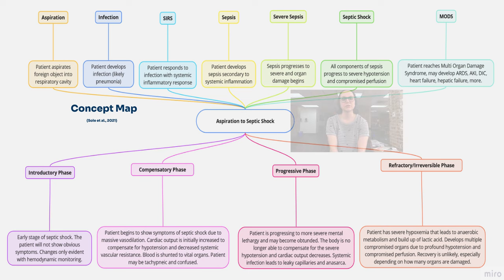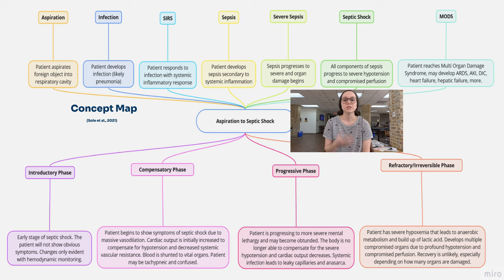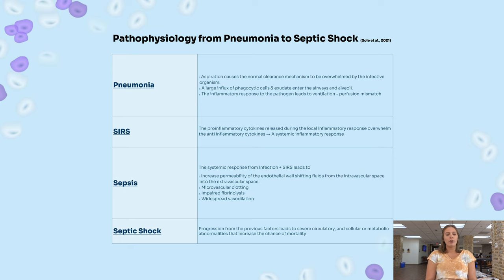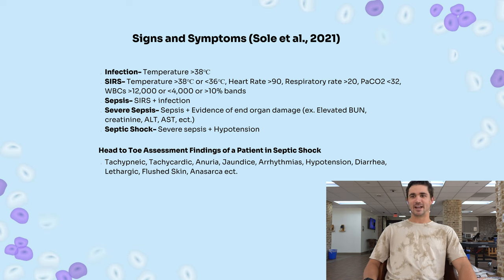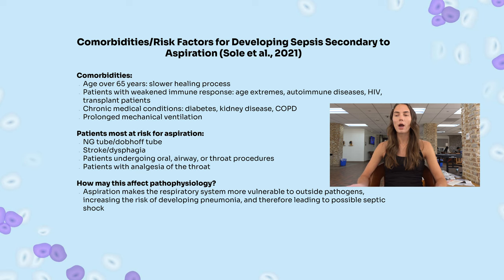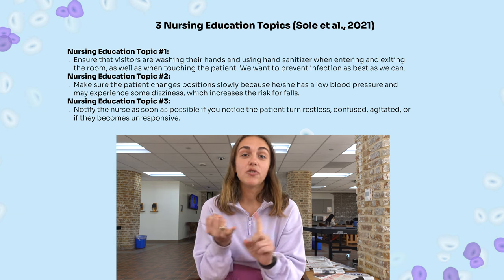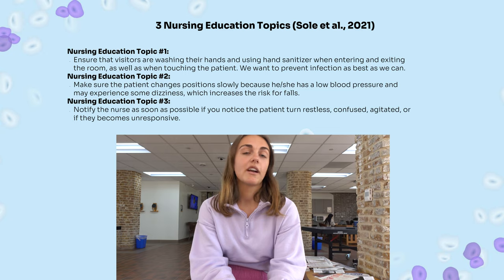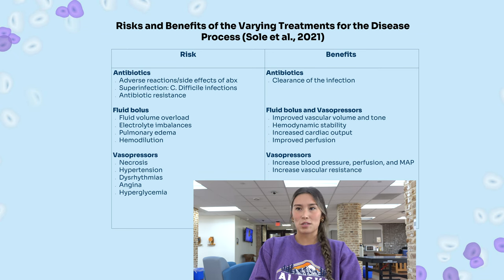The Tutors Present: Aspiration to Septic Shock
Starring
- Holden Stoute
- Charlotte Blacketer
- Kristen Bencal
- Allison Vincer
- Morghan Ngo
- Taylor Moncrief
- Ian Liao
UTMB Thu AM : Dr Edwards C